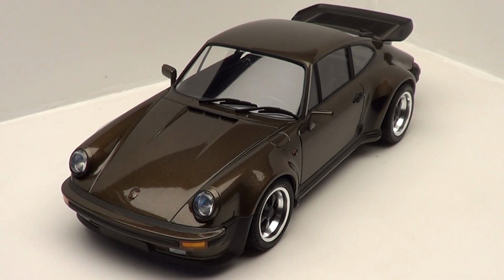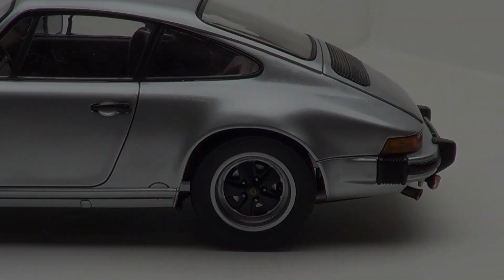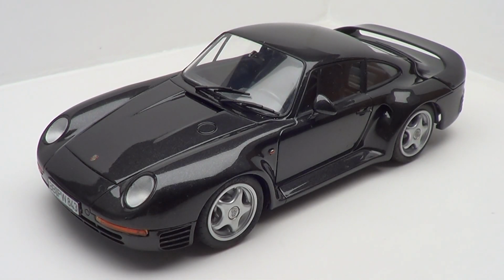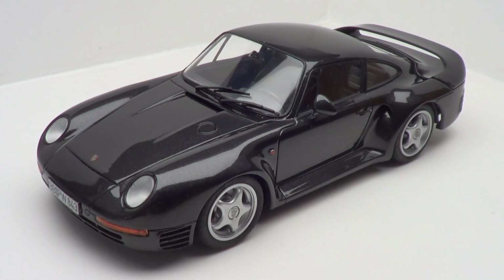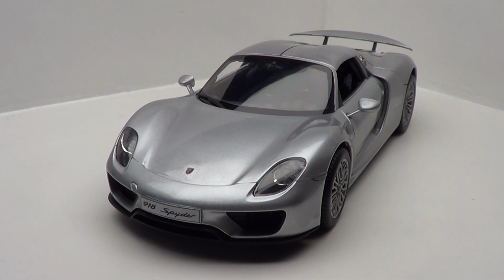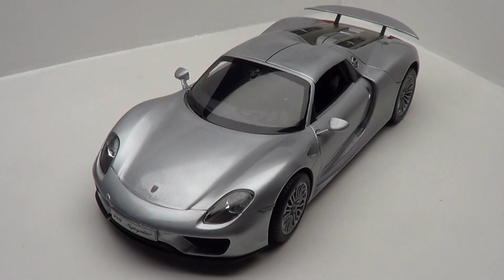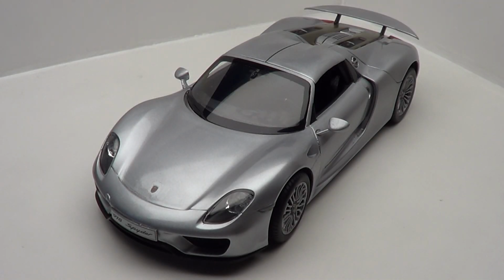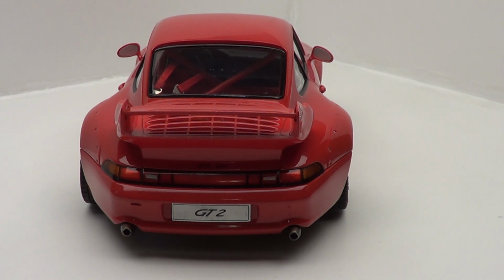5 Amazing Porsche 1/24 Model Kits You Need to Build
Looking to build the perfect Porsche in 1/24 scale? In this video, I’ll recommend 5 must-have Porsche model kits that every scale modeler should consider! Whether you're into classic 911s, modern supercars, or legendary race cars, these kits from brands like Tamiya and Revell offer great detail, accuracy, and build quality.

1. Tamiya Porsche 911 Turbo 1988
2. Revell Porsche 911 Carrera 3.2 Coupe
3. Revell Porsche 918 Spyder
4. Tamiya Porsche 959
5. Tamiya Porsche 911 GT2